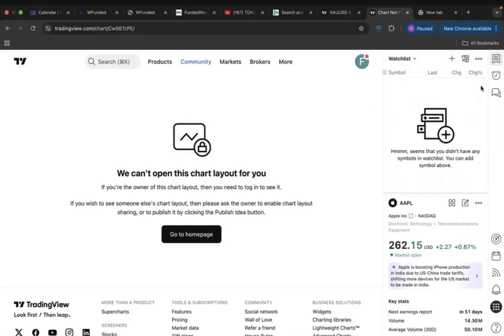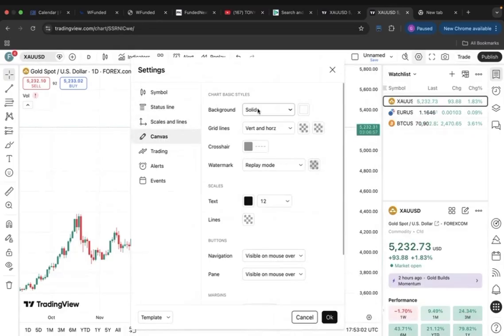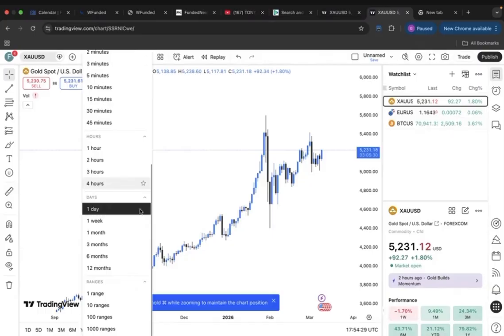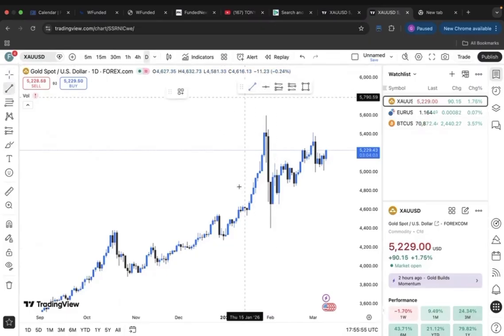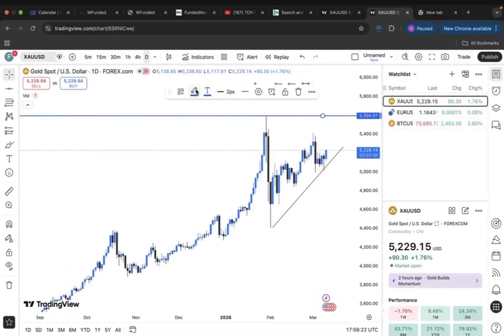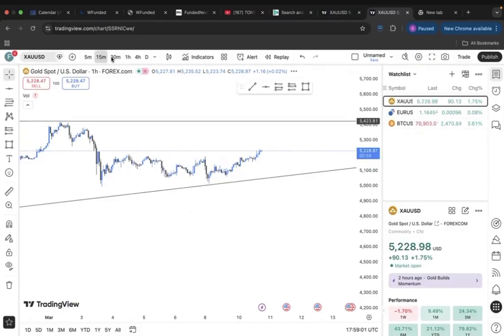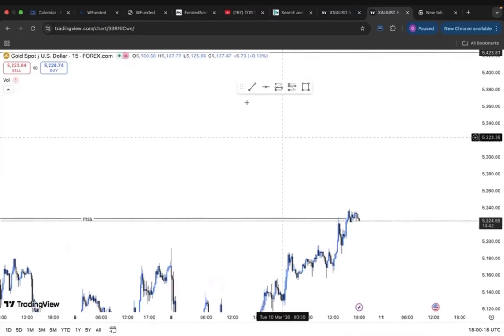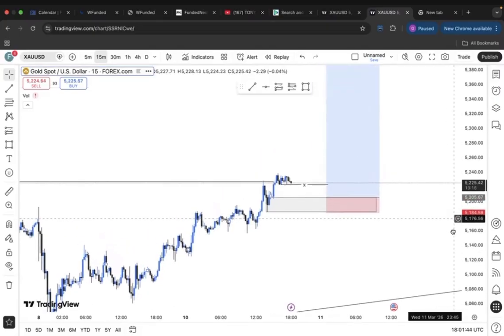How to Set Up TradingView for Beginners (Step-by-Step Guide 2026)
Stop staring at messy charts! In this video, I’m breaking down exactly how to set up your TradingView from scratch. Whether you are trading Forex, Crypto, or Stocks, these settings will help you see the market clearly.

What you’ll learn:
• How to customize your layout and colors 🎨
• Setting up the best tools  for 2026 📈
• Creating watchlists that actually work 📝
• Secret shortcuts to speed up your analysis ⚡️